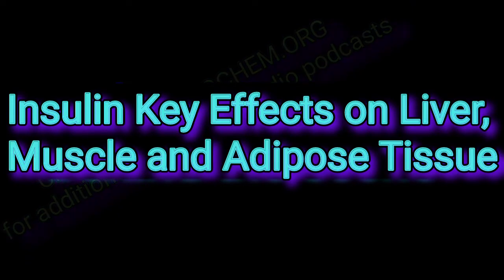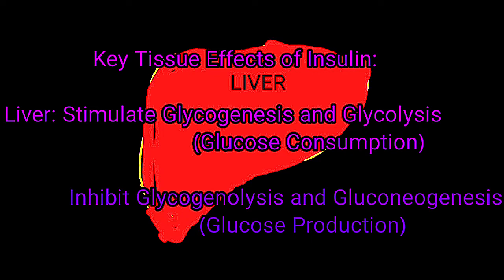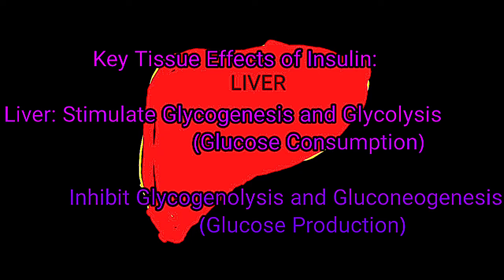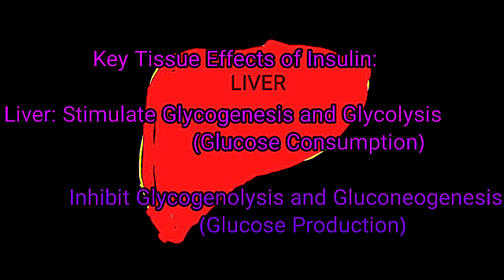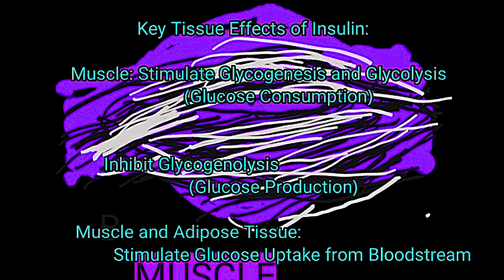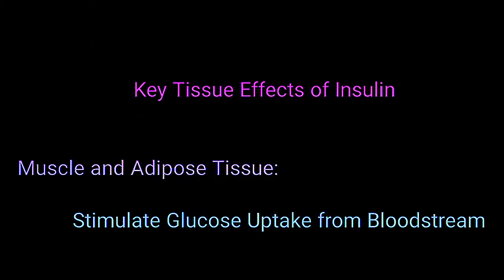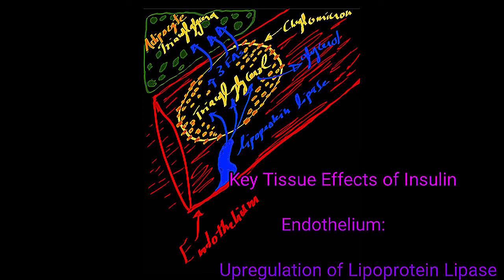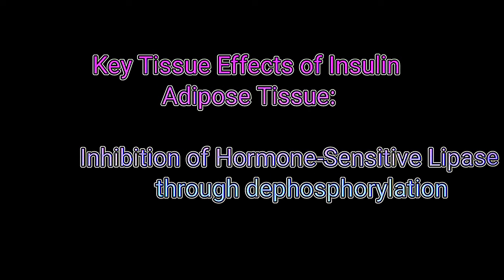Insulin Effects on Liver, Muscle and Adipose Tissue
This is a summary podcast on the key metabolic effects of insulin during the well-fed state on the liver, muscle and adipose tissue.  This podcast will help students understand insulin resistance (3 podcasts in Metabolism Made Easy playlist, check links below).

This biochemistry content may be useful to premedical and medical students.Similar content is available at:
MEDBIOCHEM.ORG